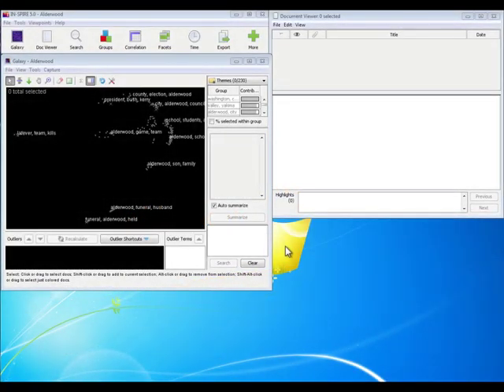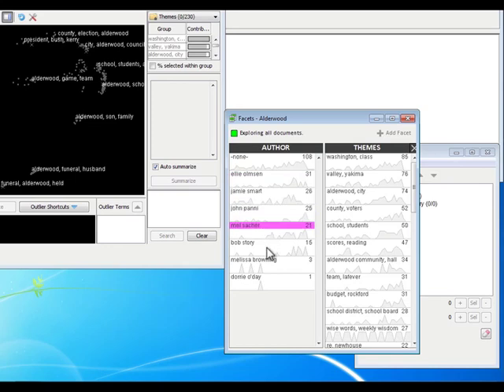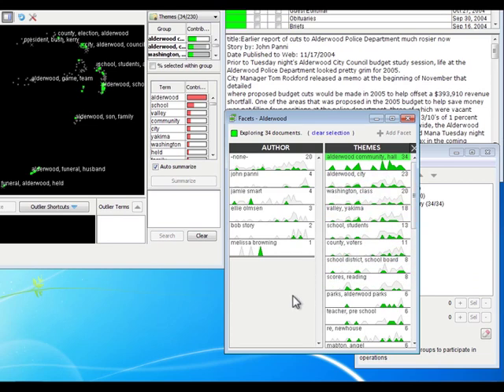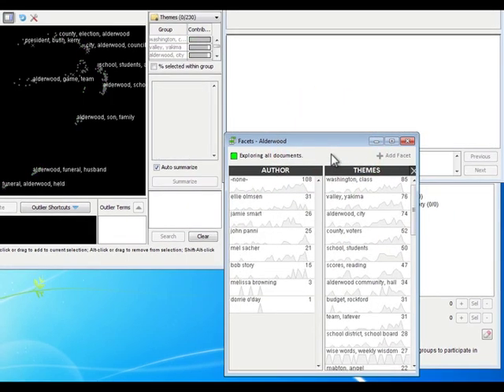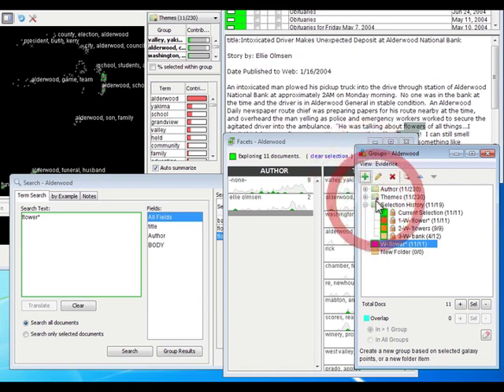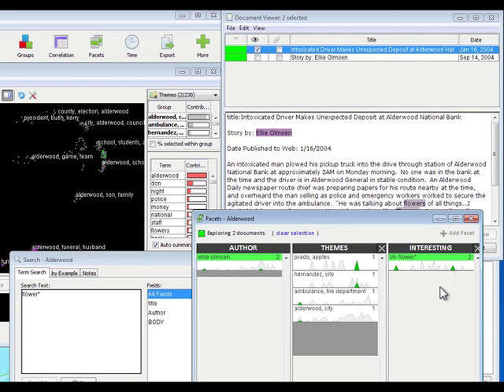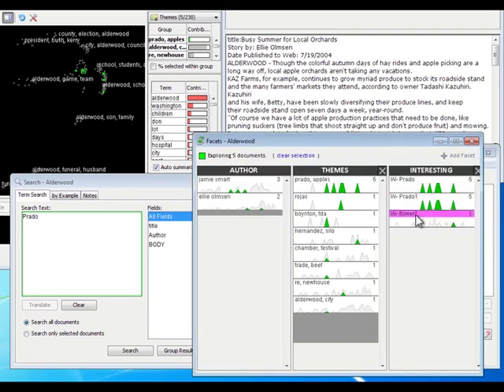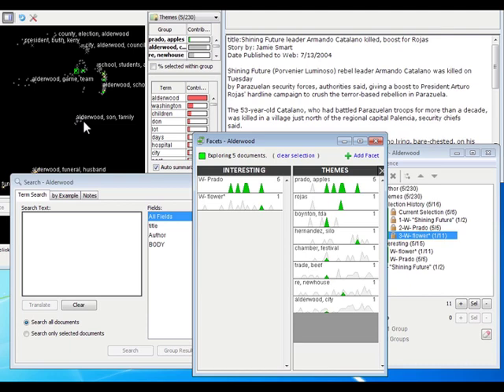IN-SPIRE 5: Exploring Data Relationships with Facets and Themes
IN-SPIRE 5 has many advanced algorithms to process text. One of the best ways to use them is with the new Facet Tool. Learn how to slice your information into related chunks using the new IN-SPIRE Themes and how to create facets of your own.